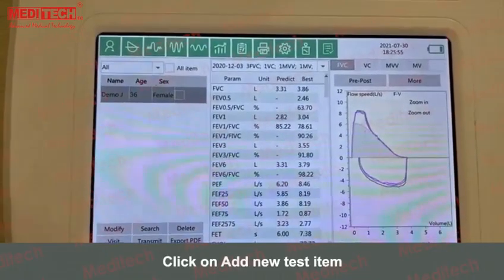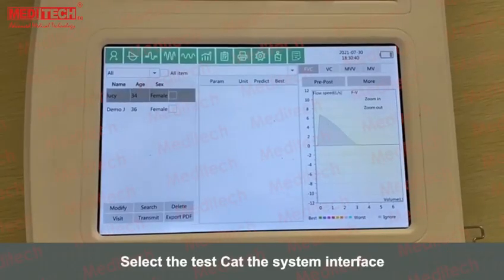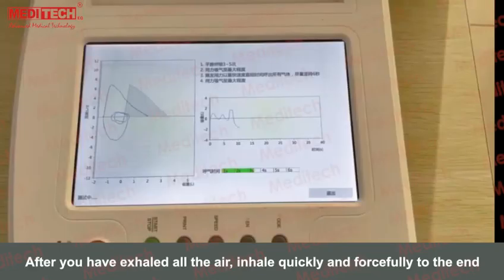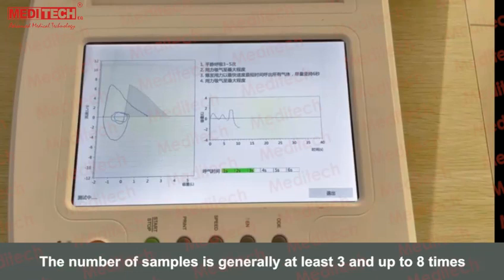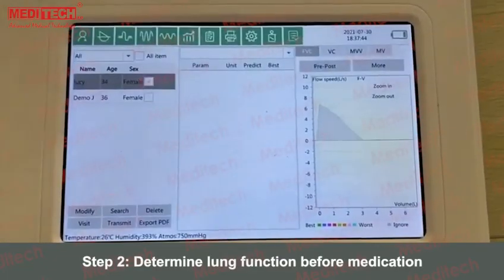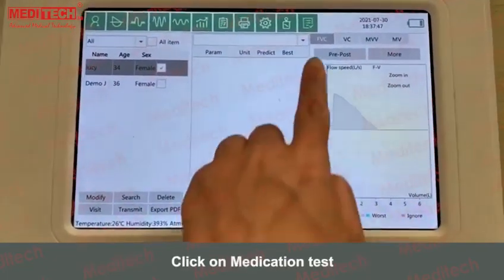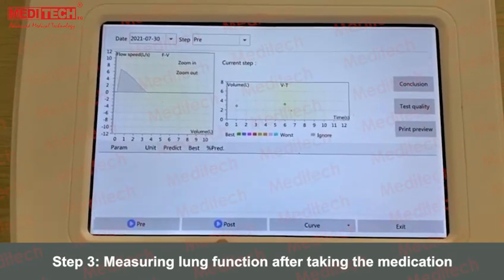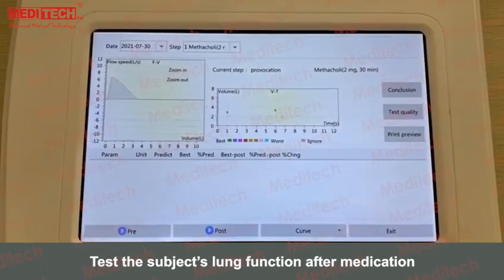Here are some steps for using an incentive spirometer, iBreathe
Meditech iBreathe An incentive spirometer is a device that measures the volume of your breath. Here are some steps for using an incentive spirometer:
1- Sit or stand up straight and hold the spirometer in front of you.
Breathe out normally.
2- Place the mouthpiece in your mouth and close your lips tightly around it.
3- Breathe in slowly and deeply through your mouth, like sucking through a straw.
4- As you breathe in, the piston or ball inside the spirometer should rise.
5- The coaching indicator on the right side should also rise and stay between the two arrows. If the indicator doesn't stay between the arrows, you might be breathing too fast or too slow.
6- When you can't breathe in anymore, hold your breath for 2 to 5 seconds.
7- Exhale slowly and allow the piston to fall back to the bottom.

Your doctor will consider your age, height, and other factors when setting a goal for you. You should repeat the steps as many times as your doctor tells you to, typically about 10 breaths every hour while you're awake. After each use, you can try coughing deeply three times.
Here are some tips that might help:
* If you have a chest or abdominal incision, you can try holding a pillow to your stomach while breathing in to ease discomfort.
* If you feel dizzy or lightheaded, remove the mouthpiece and take some normal breaths.
* Don't get discouraged if you don't meet your goal right away, you'll improve with practice.
* Keep using the spirometer until your healthcare provider says it's okay to stop.